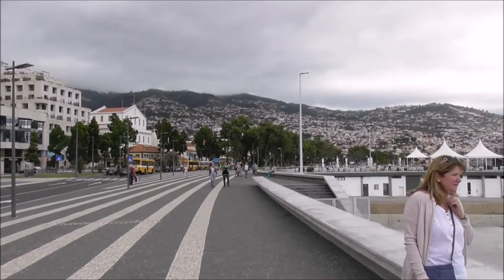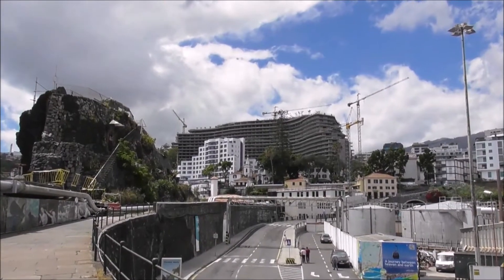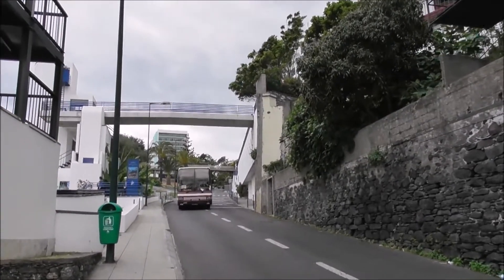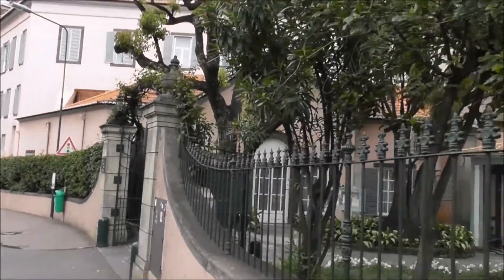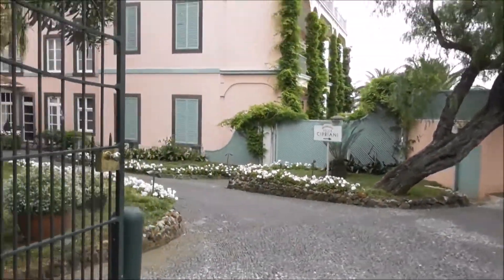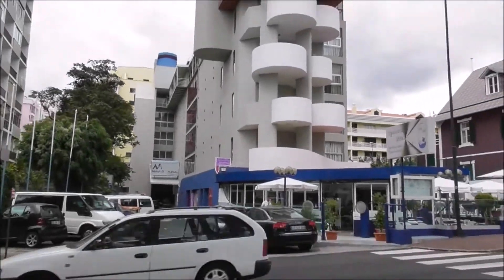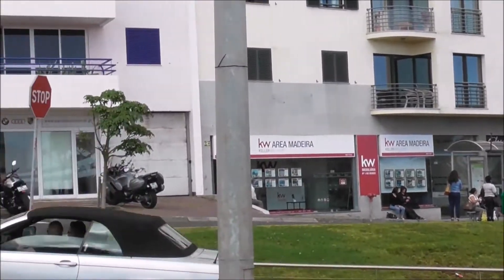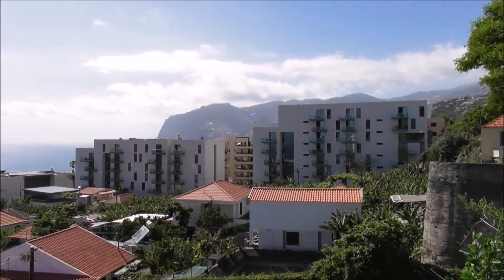Walking Estrada Monumental Funchal to Madeira Forum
This video finds us walking out of Funchal on the footpath following the very busy Estrada Monumental road, back towards and beyond our hotel, Jardins D'Ajuda, beside the Madeira Forum Shopping Centre. These are a few of the sights sounds and interesting buildings we passed along the way.